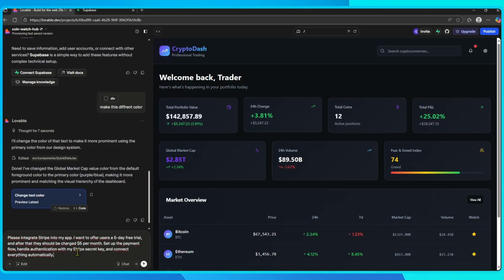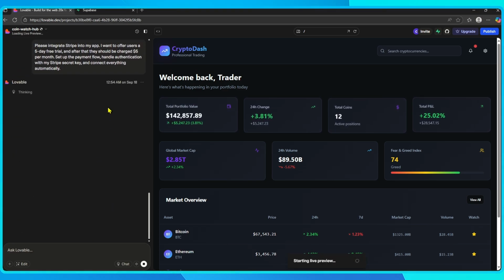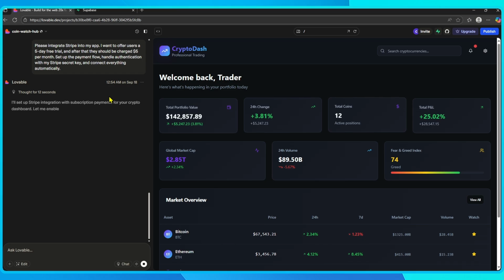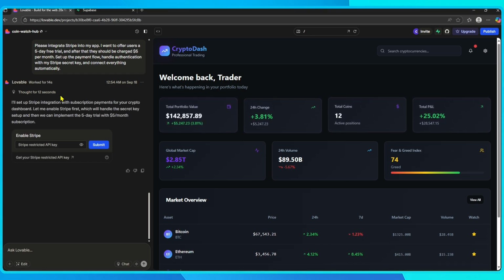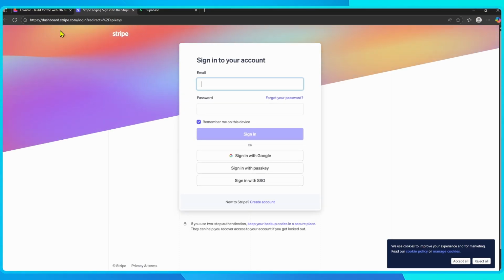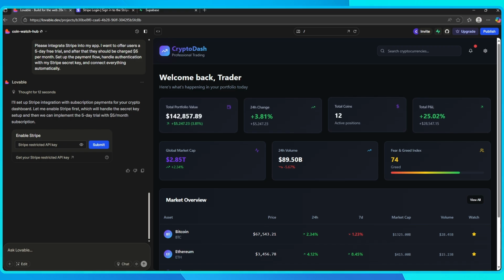How to Set Up Stripe Payments in Lovable - Step-by-Step (2025)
In this video, I’ll show you how to integrate Stripe with your Lovable project so you can start accepting payments.

By the end of this tutorial, you’ll know how to:

Connect your Stripe account securely to Lovable

Let Lovable handle authentication, billing, and payment logic automatically

Focus on building your app while Stripe takes care of transactions

This step-by-step guide is perfect if you’re ready to monetize your app and want a simple, no-code way to set up payments.